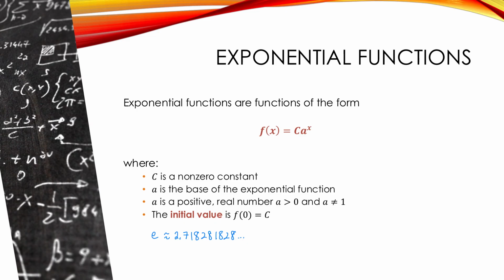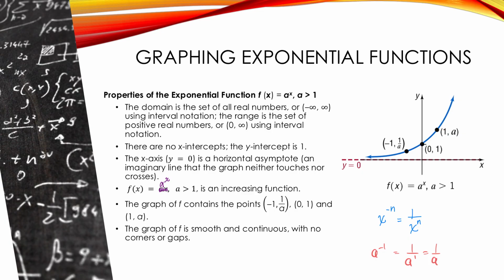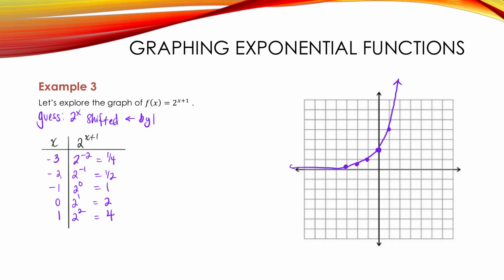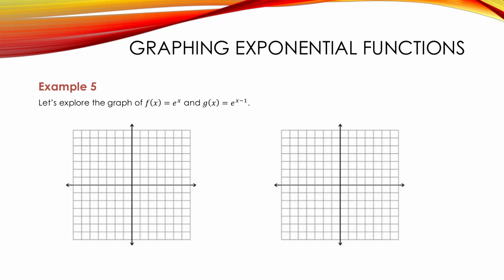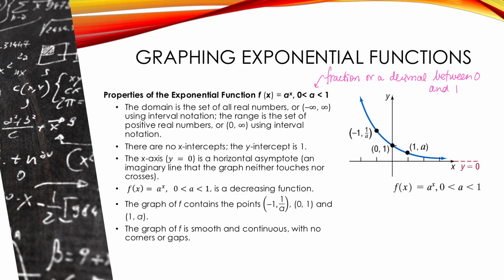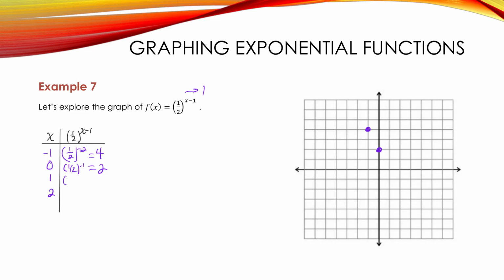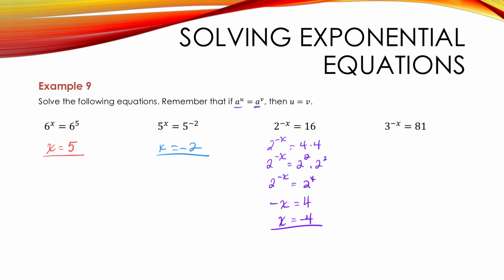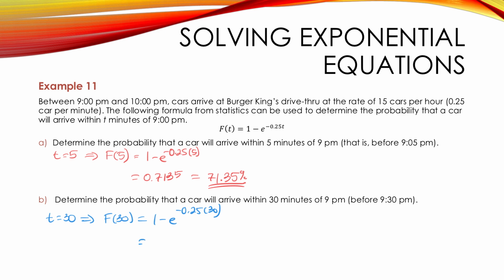College Algebra Exponential Functions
This video covers graphing exponential functions with transformations and exponential equations with like bases.

0:00 Intro
0:04 Definition of exponential functions
1:41 Example 1 - Evaluating exponential expressions with a calculator
4:42 Graphing increasing exponential functions
7:53 Example 2
12:06 Example 3
16:00 Example 4
21:02 Example 5
26:44 Graphing decreasing exponential functions
29:31 Example 6
34:19 Example 7
36:32 Example 8
40:18 Example 9
43:09 Example 10
47:05 Example 11
49:45 Homework